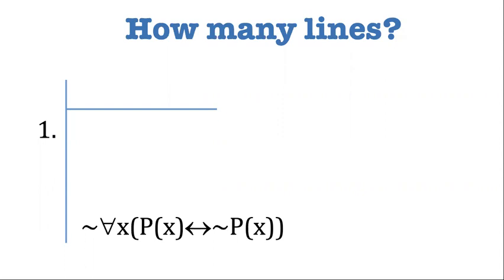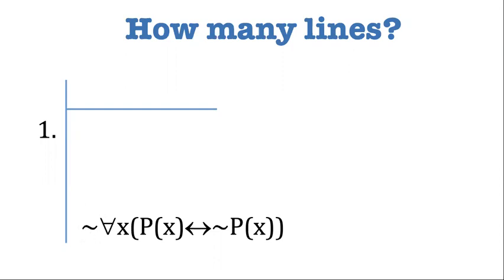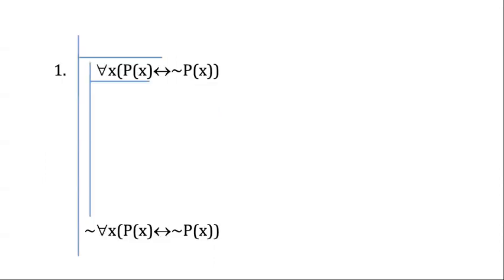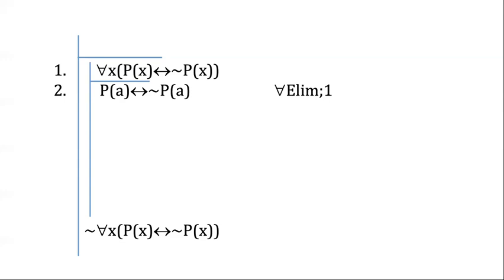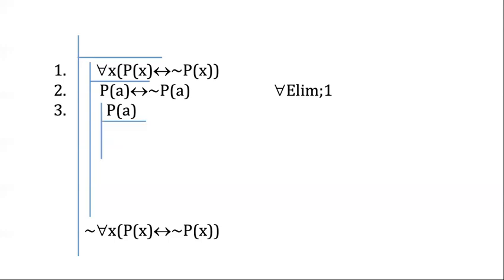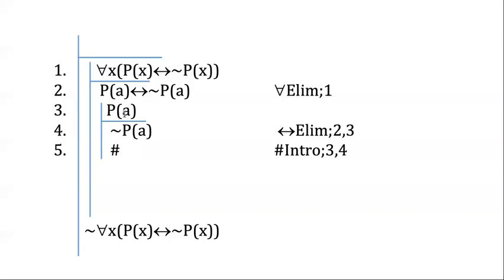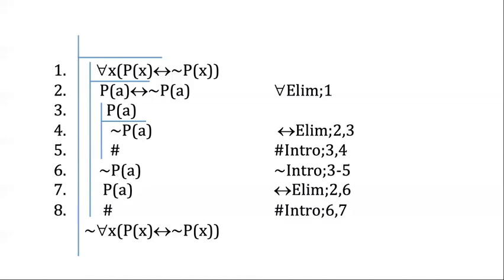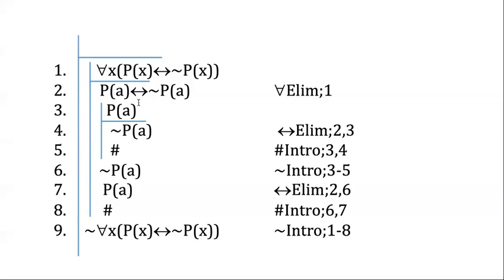LCA Video 93 Proof Practice ~Ax(Px↔~Px)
Explanation of FOL formal proof practice. Relates to material in Chapter 33 in the Logic Course Adventure textbook